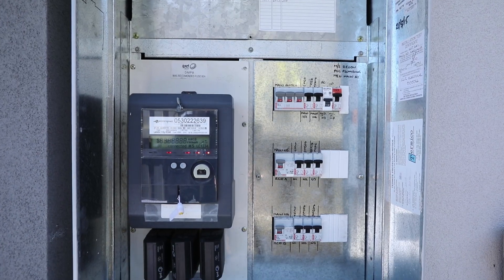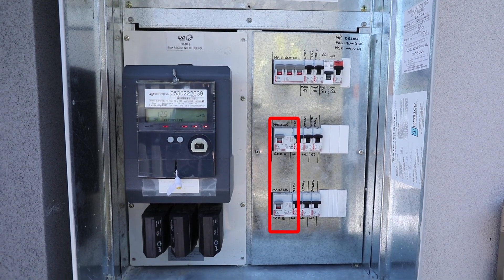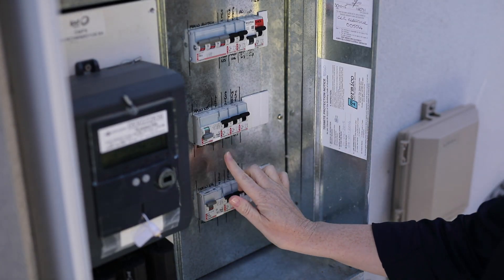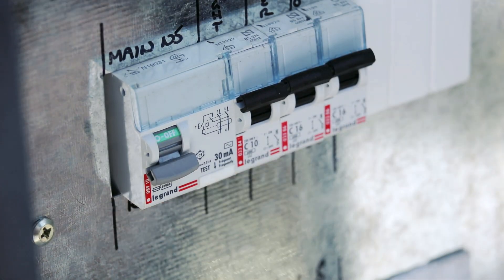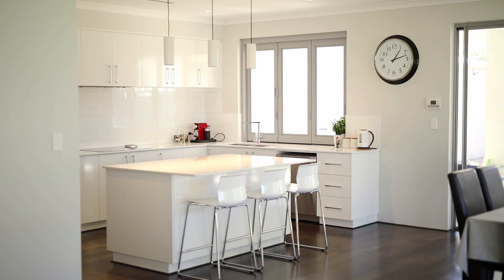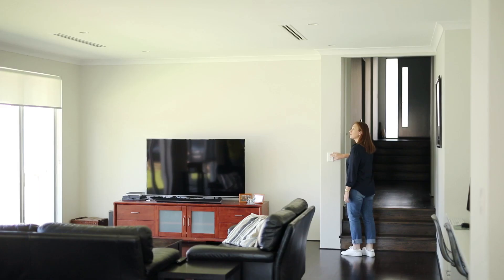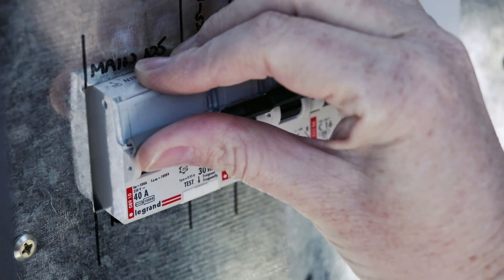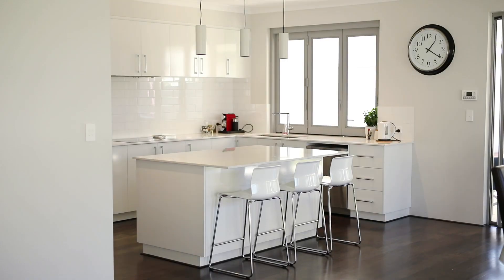Test your residual current devices (RCDs)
RCDs should be tested every three months to ensure they are working correctly. Watch this video to learn how to test your RCDs.